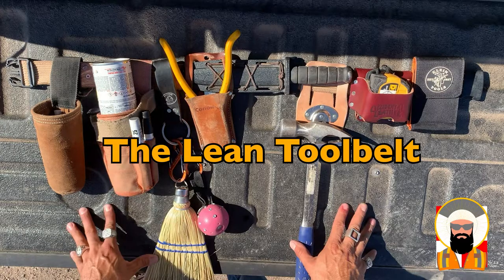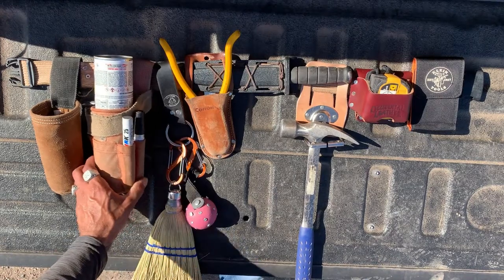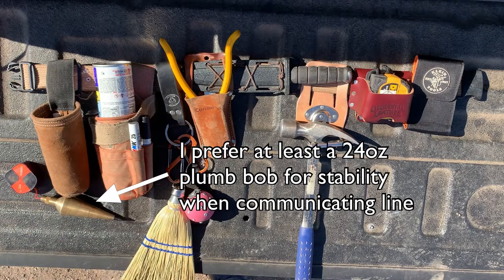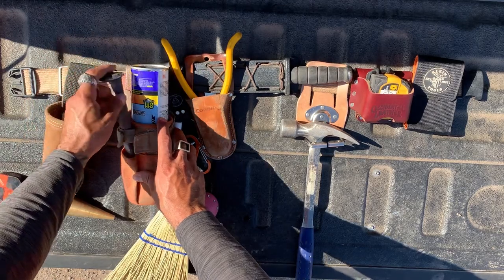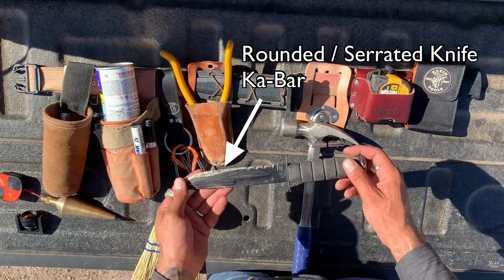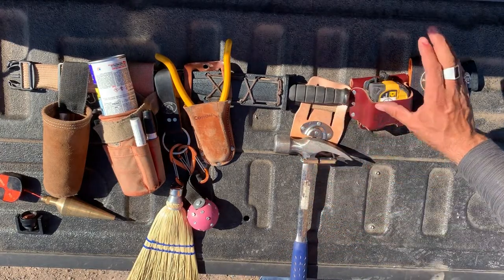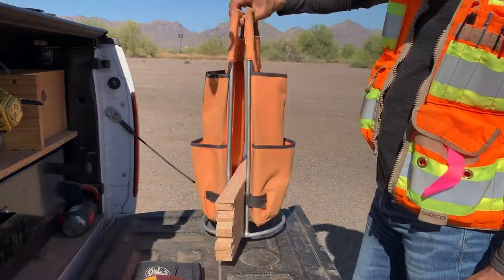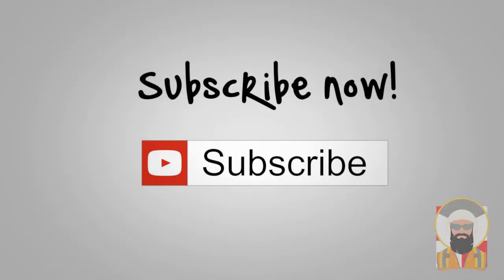Surveying: The Lean Toolbelt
Howdy folks! Today we're discussion how to Lean out your toolbelt to eliminate wasted motion, wasted time and maximize your ability to utilize your talents. This video focuses on the Surveying and Field Engineering fields, but what's in your Lean Toolbelt? We'd love to hear!